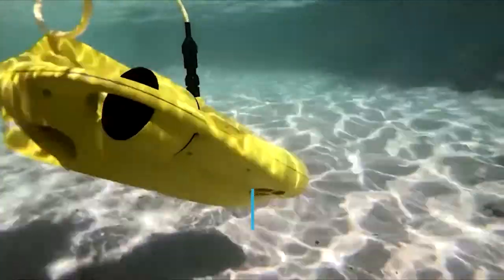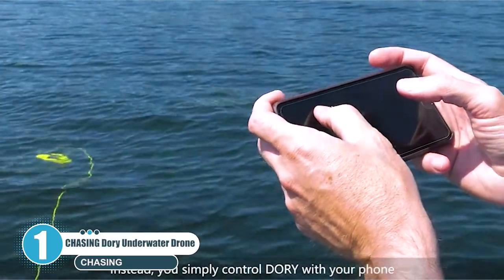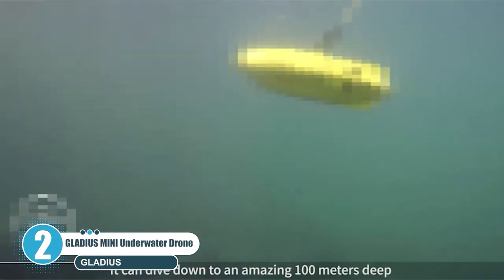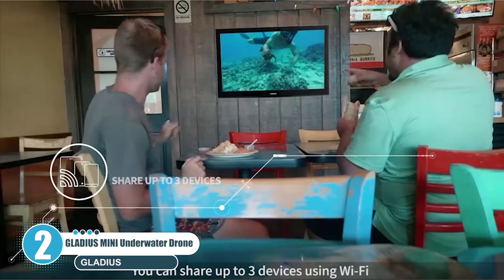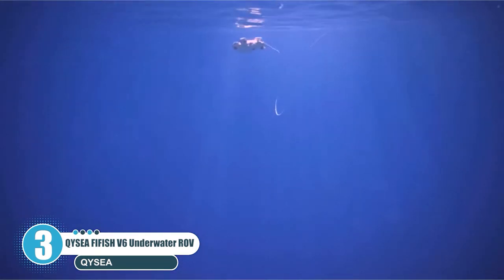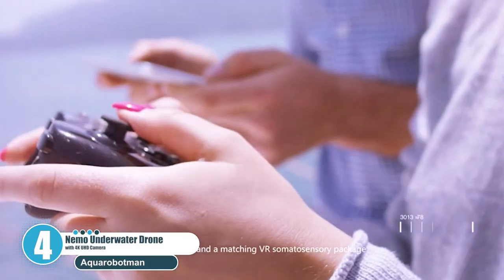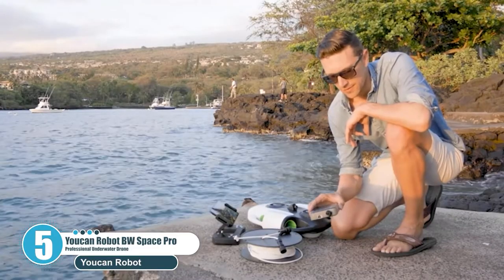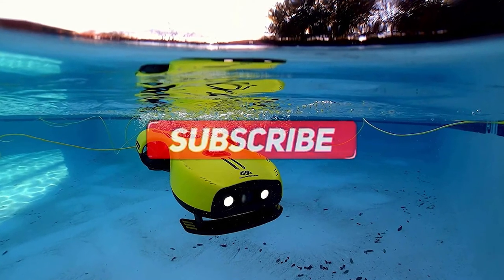Top 5 Best Underwater Drones and ROVs In 2022 | What is the best ROV?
What Best Underwater Drones and ROVs you should buy in 2022? In this video, I walk you through EVERYTHING you need to know about the Best Underwater Drones and ROVs of 2022. This is the ultimate buying guide of Best Underwater Drones and ROVs 2022.

👉Cheek Price Here :
⭐5. Youcan Robot BW Space Pro Underwater Drone
⭐4. gladius Mini S Underwater Drone
⭐3. FIFISH V6 Underwater Drone
⭐2. gladius Mini Underwater Drone
⭐1. CHASING Dory Underwater Drone

In this video, we have just laid out The Top 5 Best Underwater Drones and ROVs 2022. In 5th place is the Youcan Robot BW Space Pro Underwater Drone with 4K UHD Camera APP Remote Control for Real Time Viewing Image Stabilization 1080P (Tether of 50m Set). In 4th place is the gladius Mini S Underwater Drone with a 4K+EIS Image Stabilization Camera for Real Time Viewing Depth and Temperature Data, Direct-Connect Remote Controller, Dive to 330ft Underwater, Portable ROV. In 3rd place is the FIFISH V6 Underwater Drone with AI Vision Lock, QYSEA 360° Omnidirectional Movement Underwater ROV with 4K Camera, Portable Robot with VR Control, 166° UWA, App Control, Depth Hold (330ft Dive). In 2nd place is the gladius Mini Underwater Drone, 4K UHD Underwater Camera for Real Time Viewing, Remote Controller and APP Remote Control, Dive to 330ft, Live Stream, Adjustable Tilt-Lock, Fish Finder, ROV. In 1st place is the CHASING Dory Underwater Drone - Palm-Sized 1080p Full HD Underwater Drone with Camera for Real Time Viewing, APP Remote Control and Portable with Carrying Case, WiFi Buoy and 49 ft Tether, ROV.